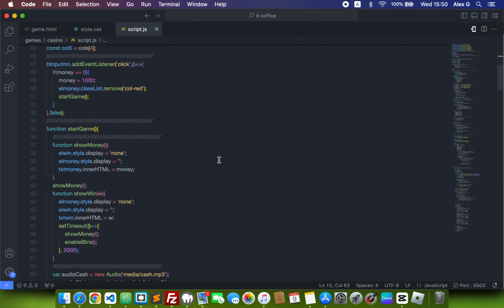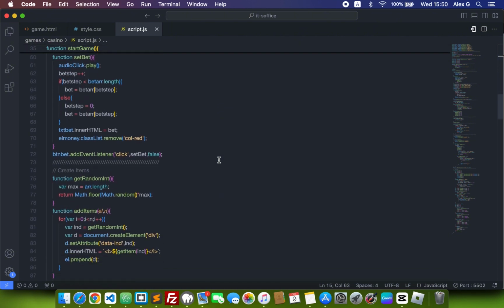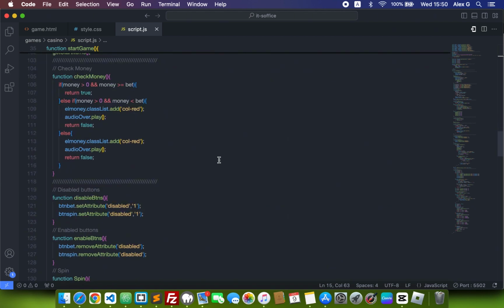How to Build Slot Machine HTML CSS Javascript. Game JS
This browser-based game, created with HTML, CSS, and JavaScript, offers dynamic gameplay and simple mechanics. Easy controls and vibrant graphics immerse you in the experience, making the game accessible for all ages. Perfect for short sessions to pass the time.